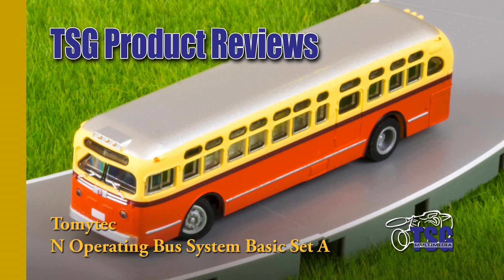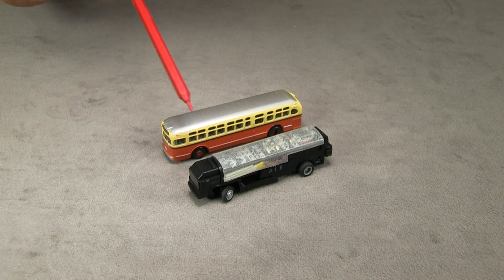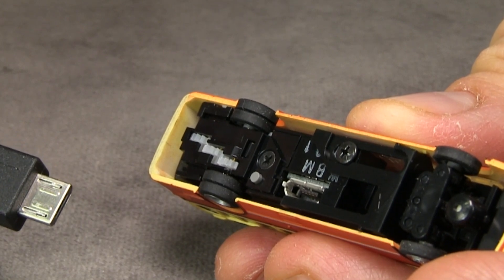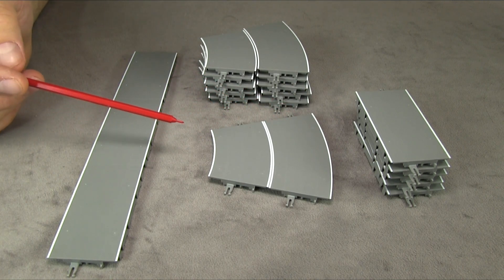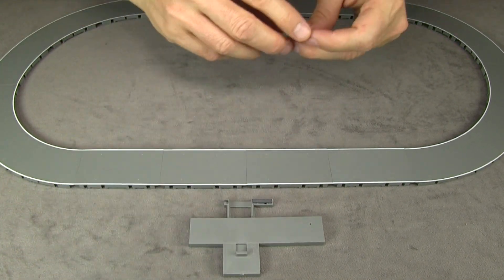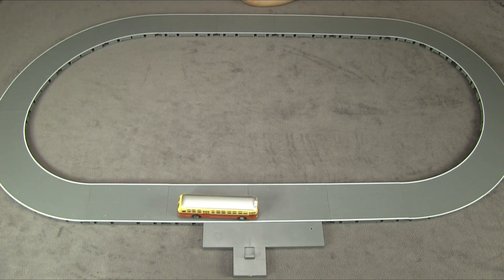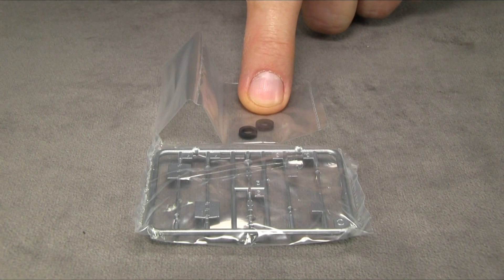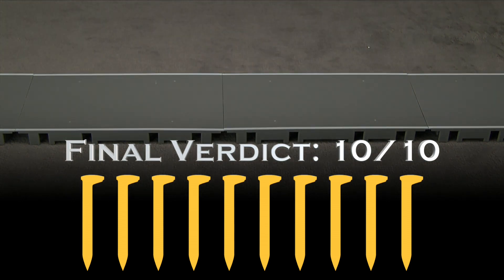N Scale Operating Bus System Tomytec Product Review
Well here's something you don't see every day; an automated bus system for N Scale layouts.

Will the couplers be at the right height? Will the wheels be in gauge? Find out in this exciting product review.